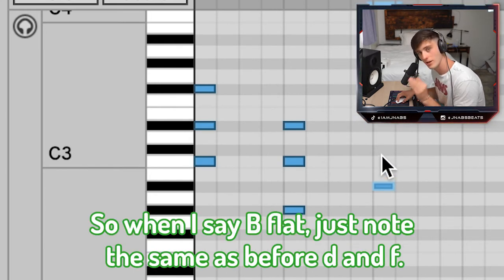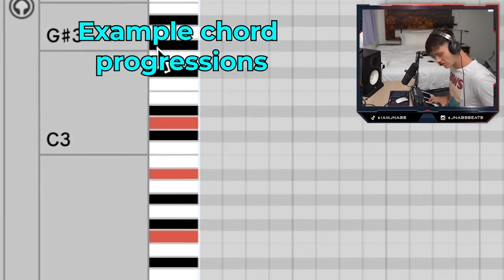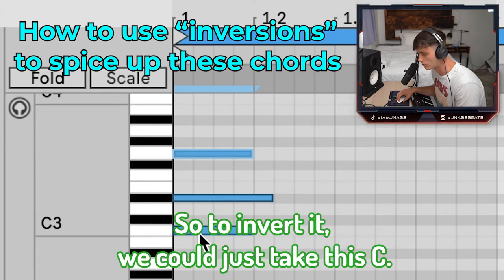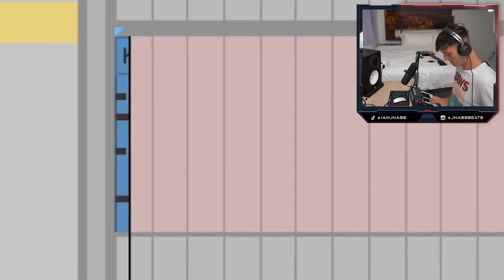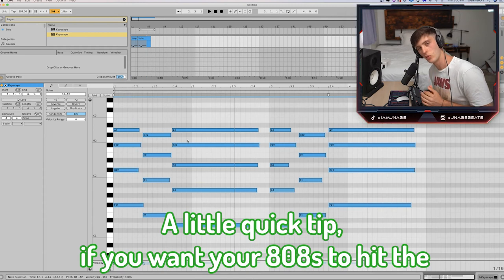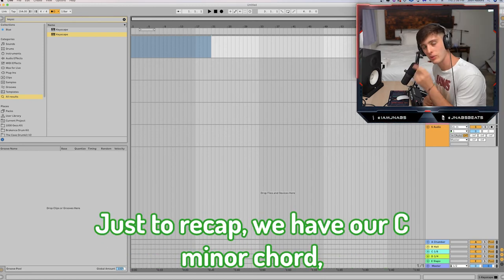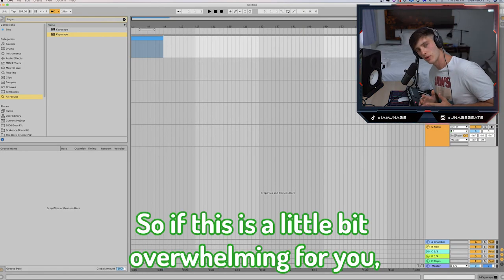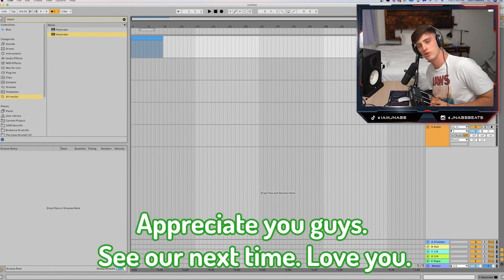The Only Chords You Need to Make Pain Type Beats!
These are the only chords that you need to start making hard hitting pain type beats in the style of Nba Youngboy, Lil Tjay, and Rod Wave.